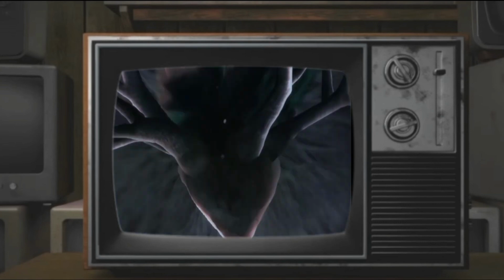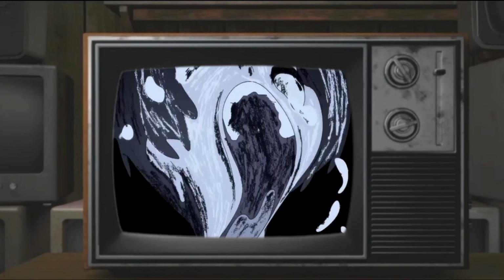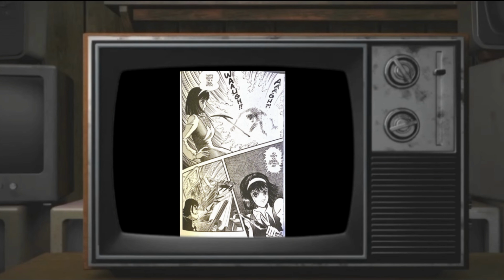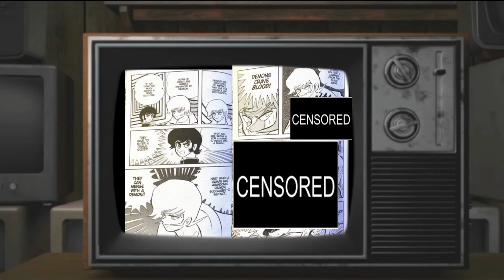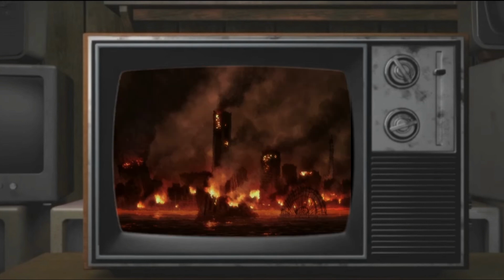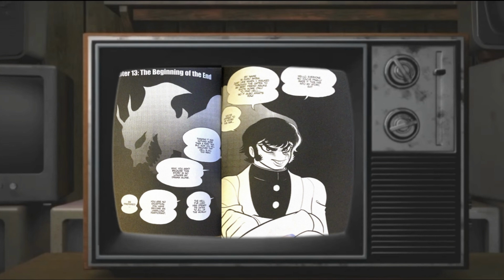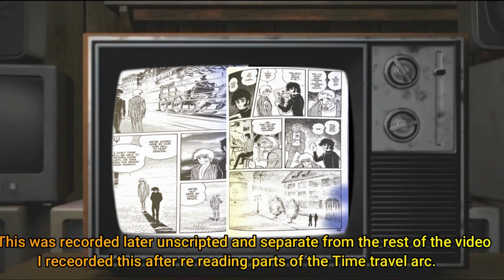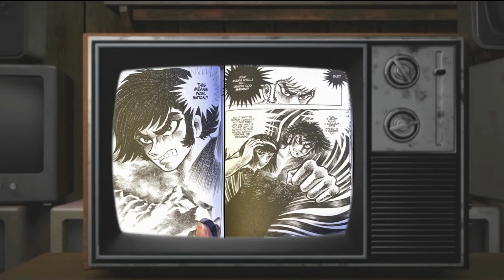DEVILMAN The Manga VS The Netflix Adaptation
I had way to many copyright problems with this video